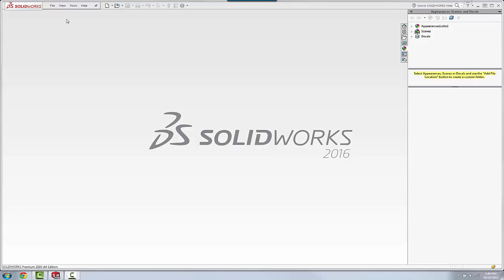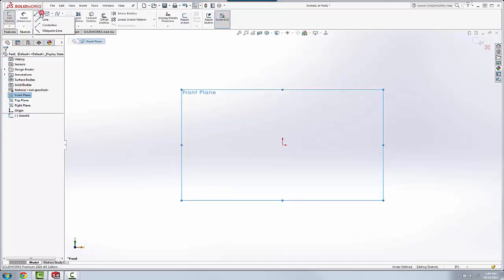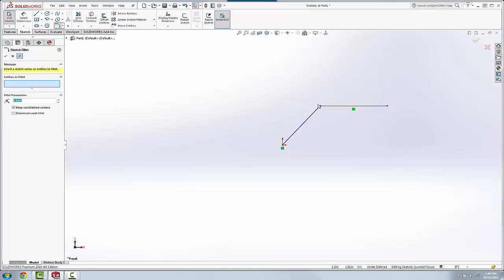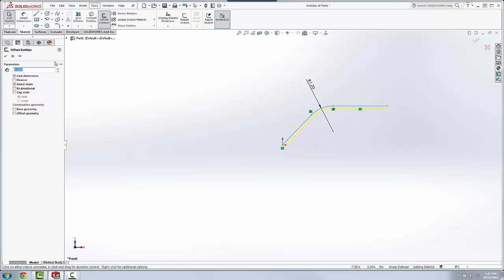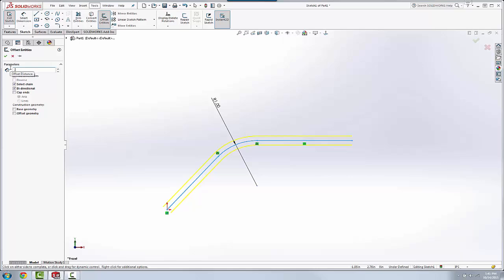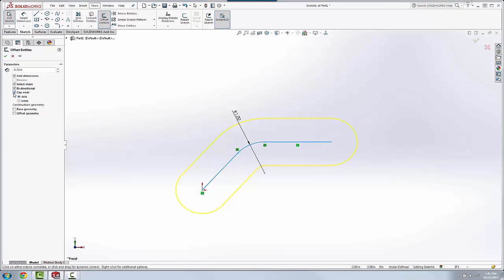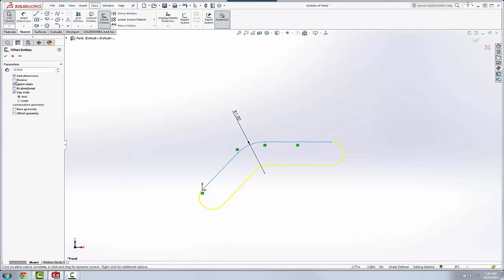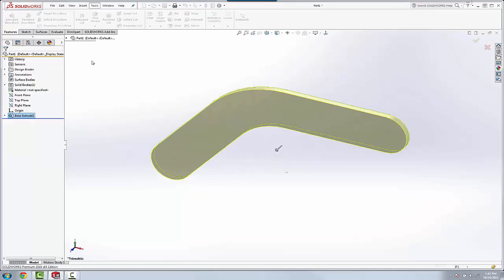SOLIDWORKS Quick Tip - Cap Sketch Offsets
Learn about the new Cap Sketch Offsets feature of SOLIDWORKS in SOLIDWORKS 2016.